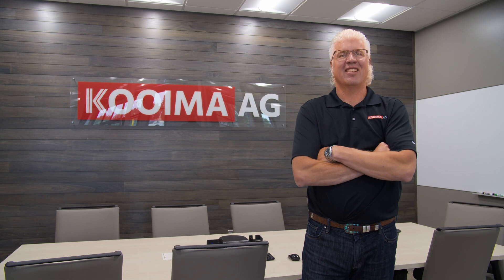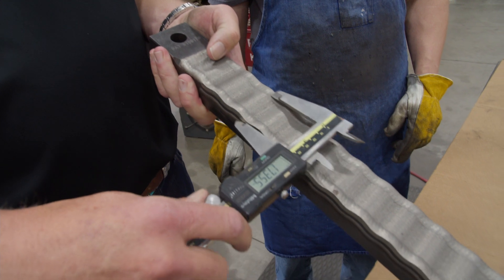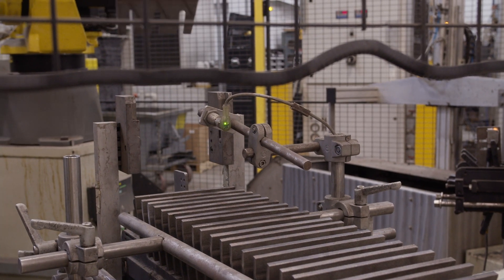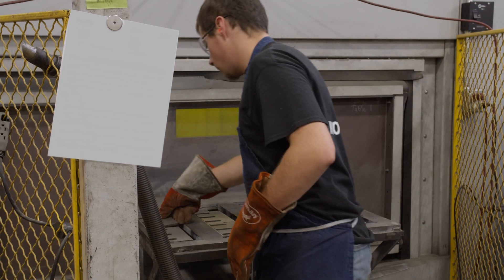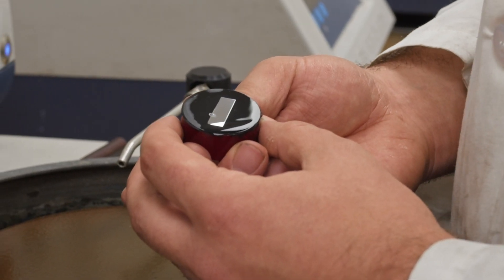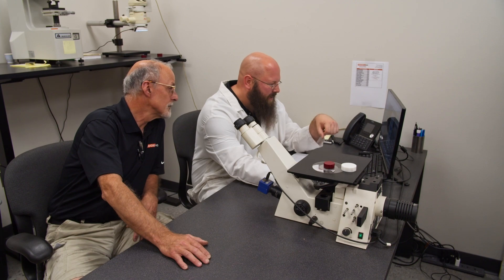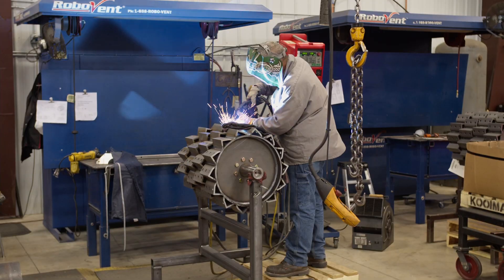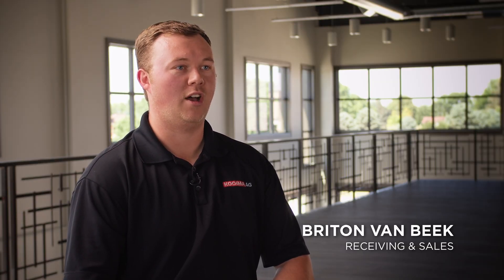Kooima Ag | Helping Friends Farm Better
This is @KooimaAg!  We have been serving the farming community for over 30 years.  We know how important it is to provide a quality product for our customer.  We work hard to have our parts in stock so we have them available when our customer needs them. We value our team and work hard together.